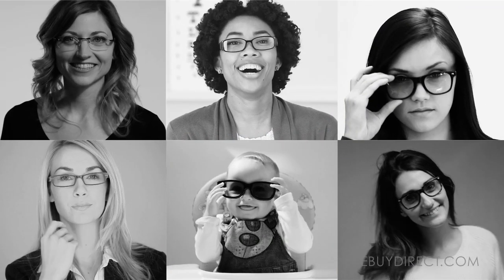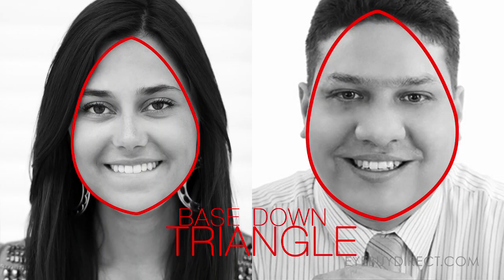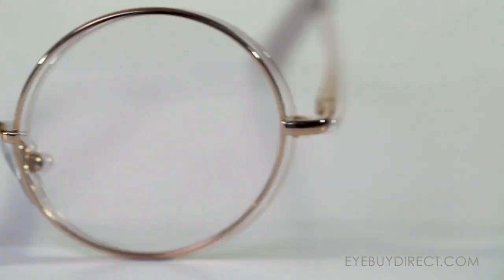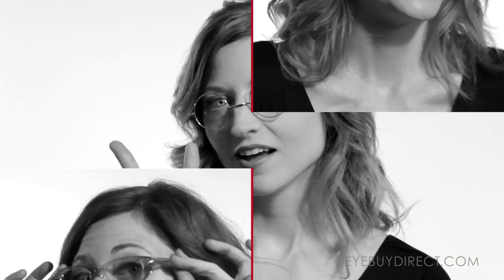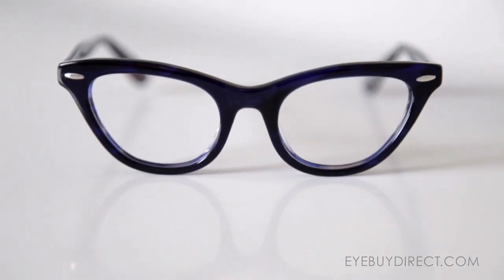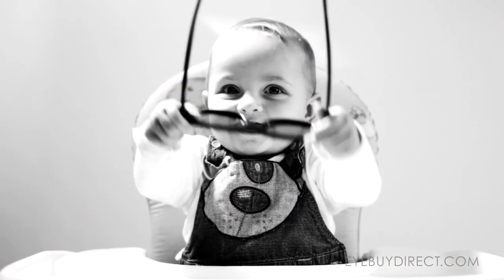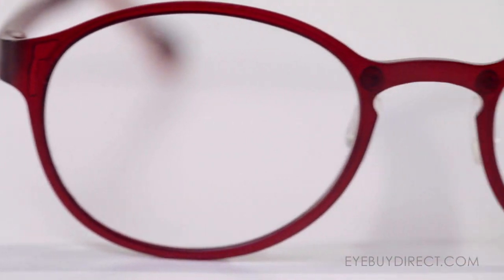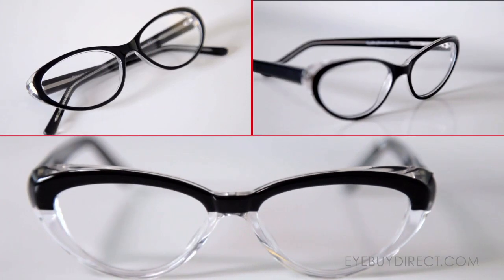Choose the Right Frame for your Face Shape | EyeBuyDirect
Do you have an oval face or a square face? We explain the best frame shapes for all types of faces. At EyeBuyDirect, we want to make your shopping experiences as easy as possible!